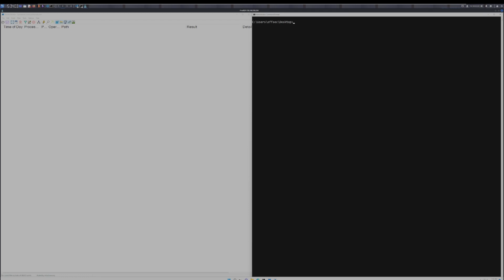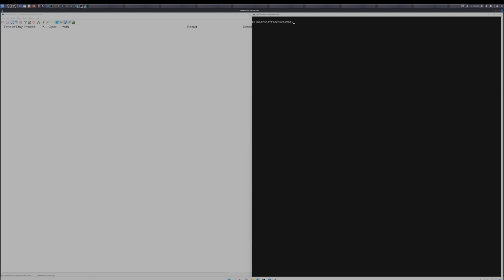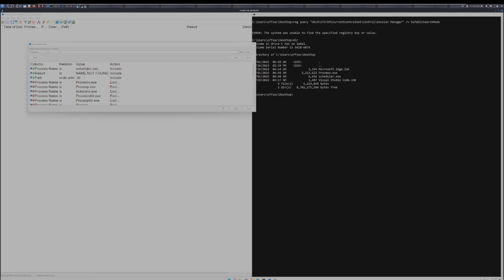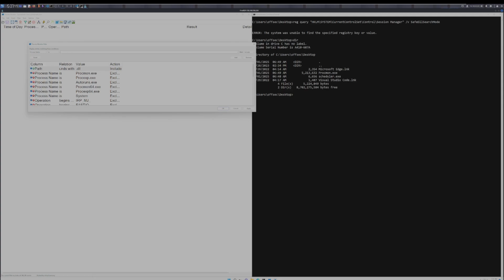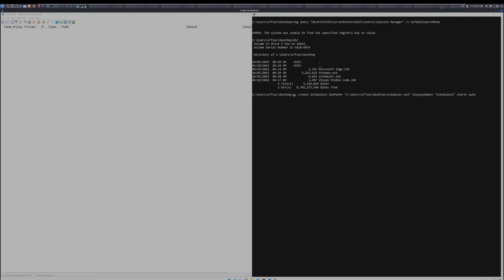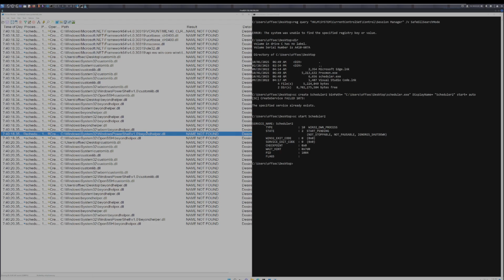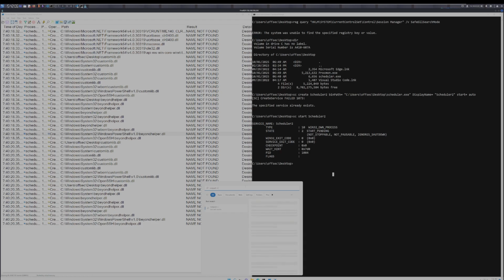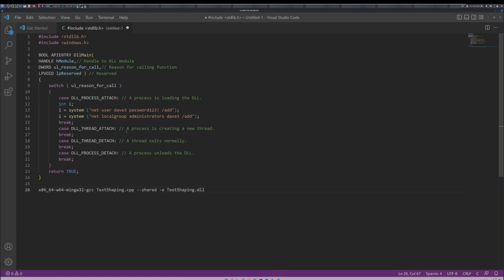Dll Hijacking - Relia .7